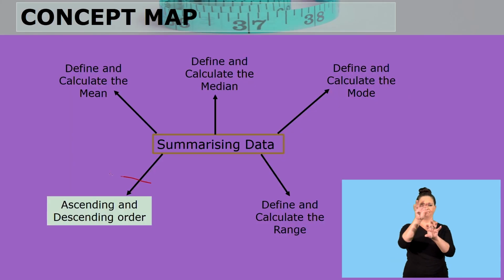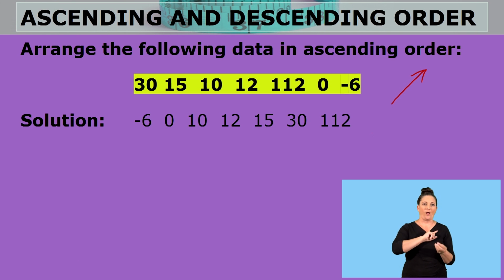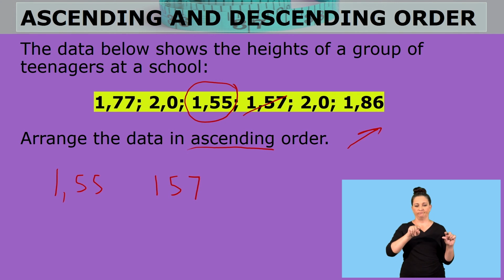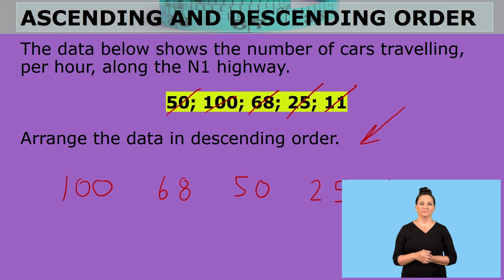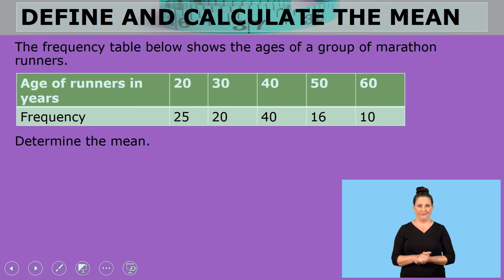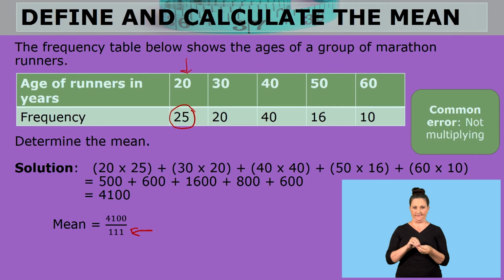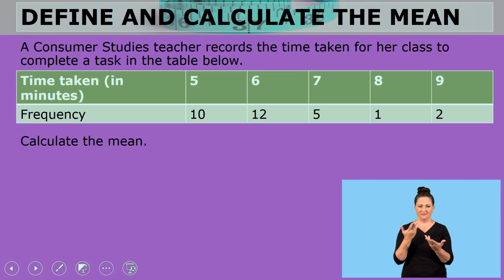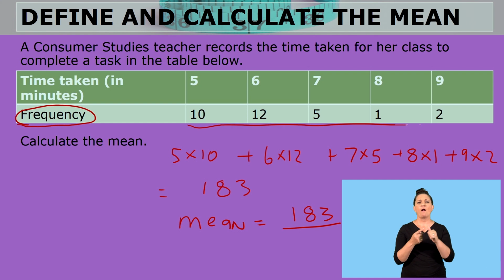Maths Literacy Grade 10 Summarising Data Video 1 Seg 2